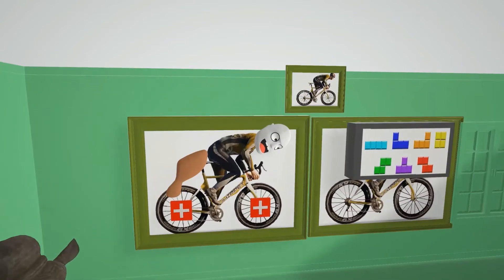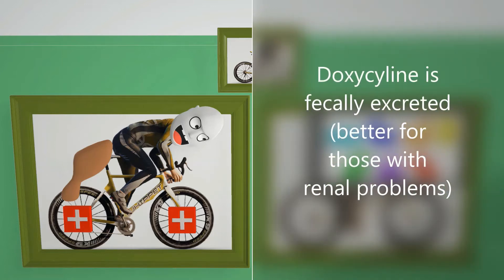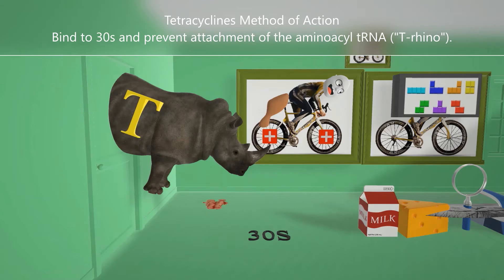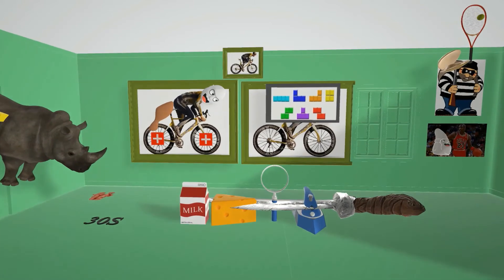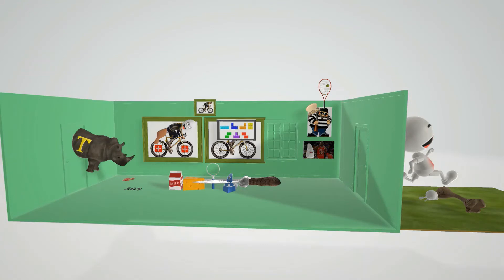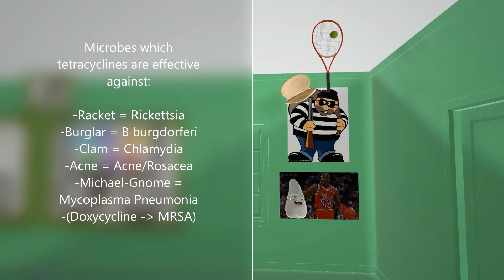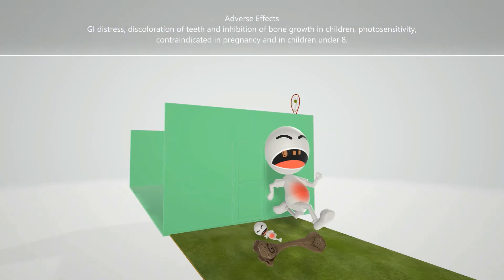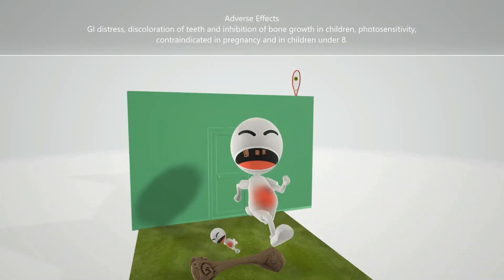Tetracyclines (Mnemonic for the USMLE)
Learn all about the tetracyclines in this awesome and fun video!!!